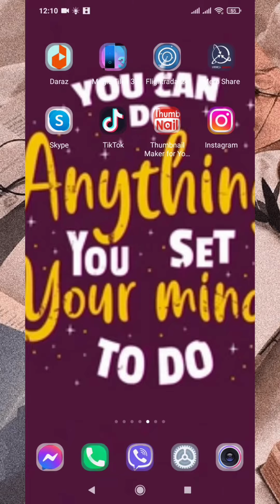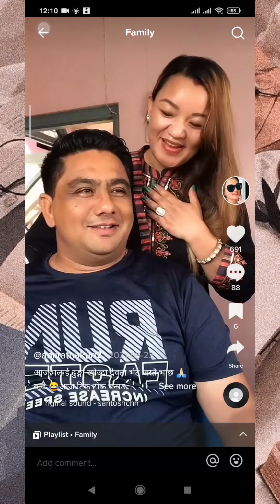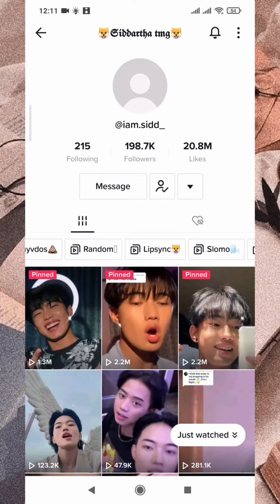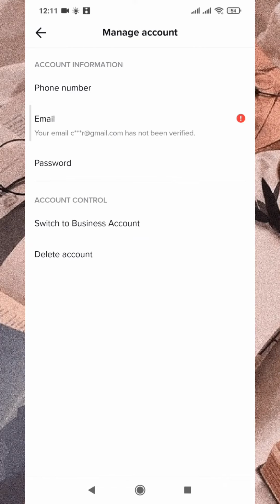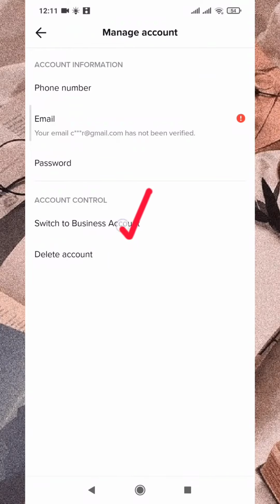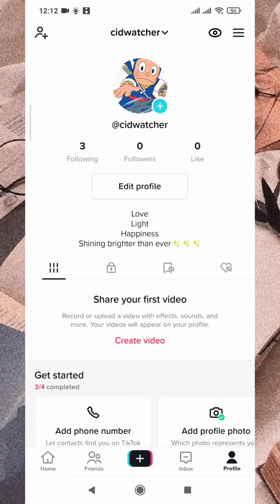How to Create a Playlist on TikTok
In this video, we'll show you how to create a playlist on TikTok.
Creating a playlist is a great way to organize your videos and make it easy for your followers to watch them all in one place. Plus, playlists can help you reach more people and get more likes and views.
So follow these simple steps and create your own playlist today!

However, by switching your TikTok account to a professional or business account, you can get the feature from TikTok to create your own playlist.  We have shown you the way so that you can create your playlist after getting instructed in this video. Cheers!

00:00 How Can We Create a Playlist on TikTok?
00:45 Do We Need Followers to Create Playlist?
02:00 Make a Business TikTok Account